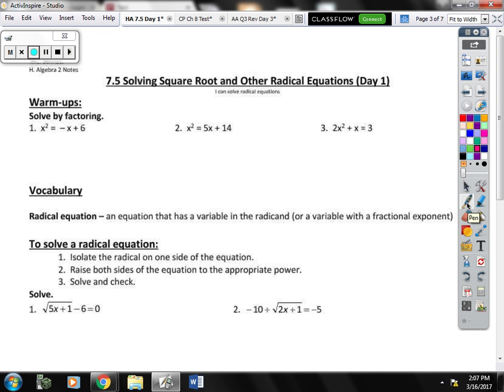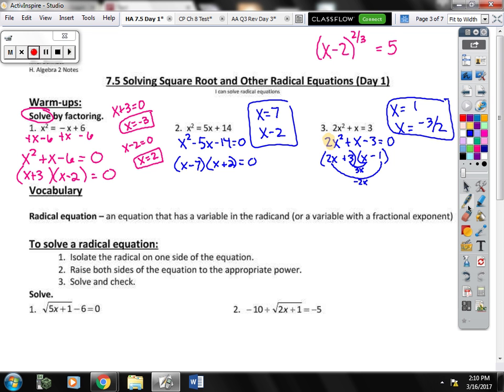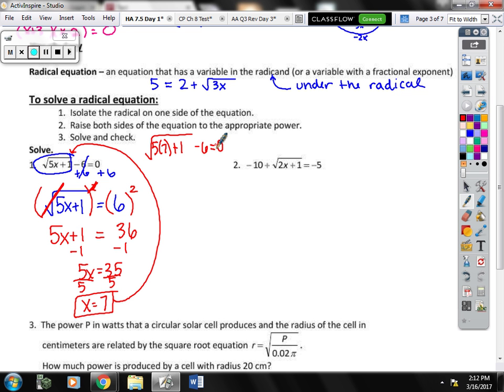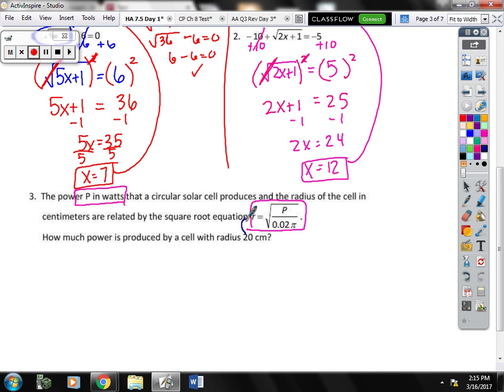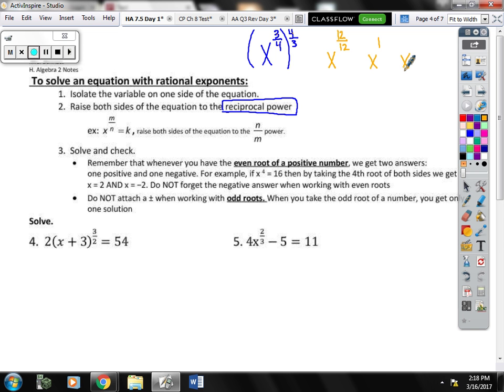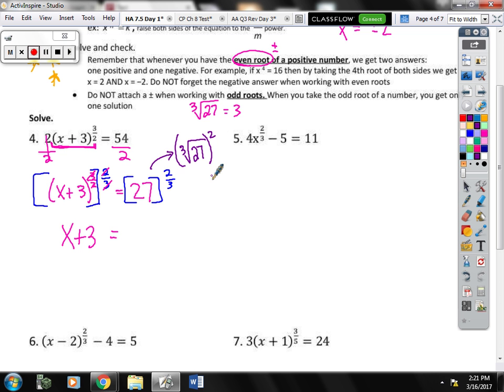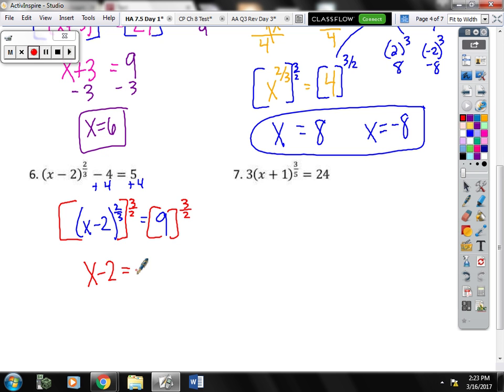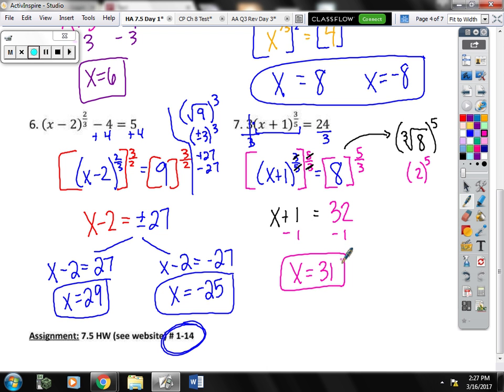7 5 Day 1